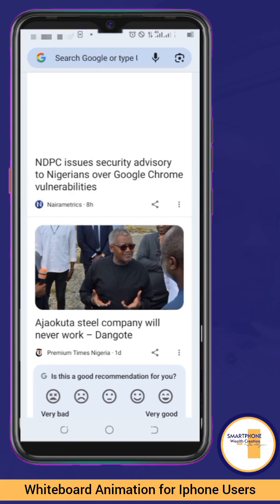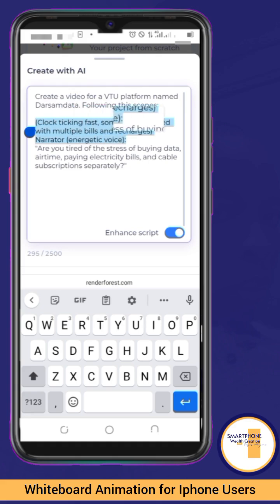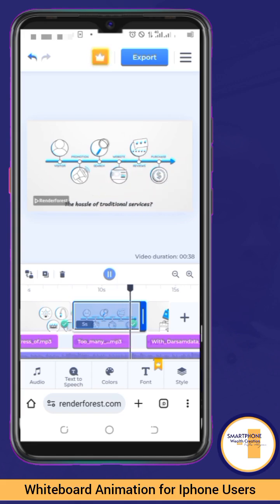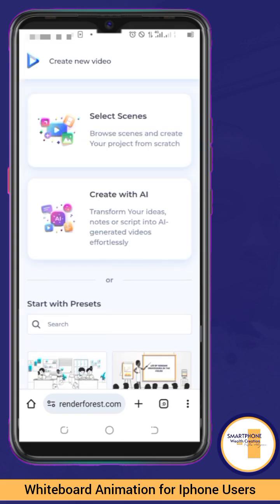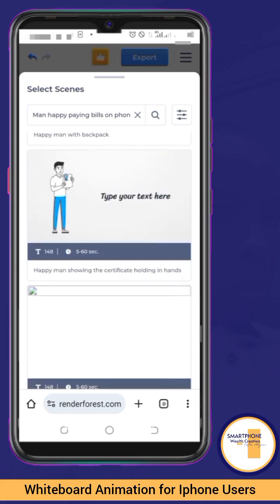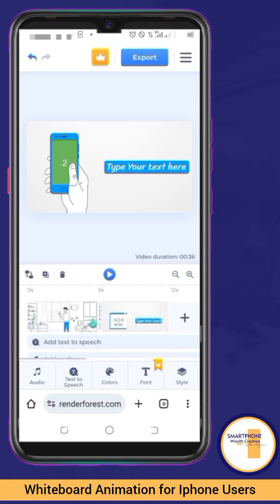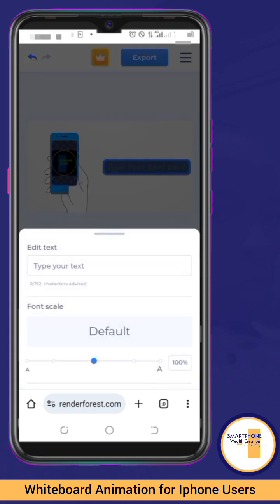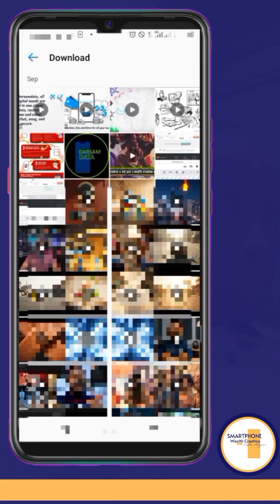Whiteboard Anime iPhone